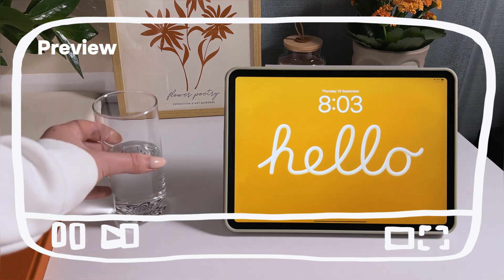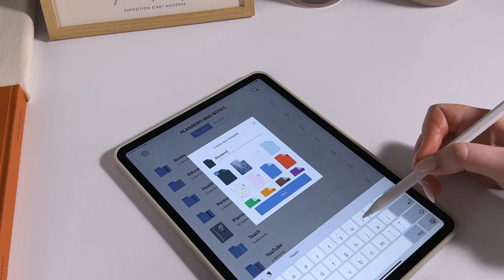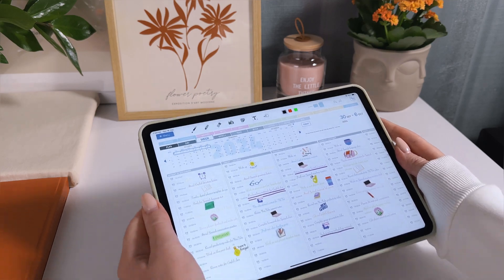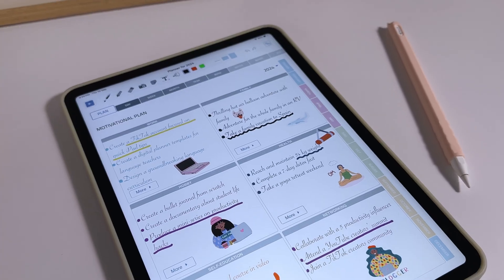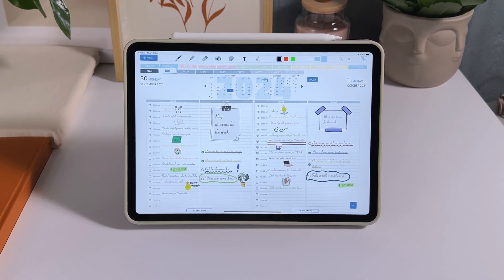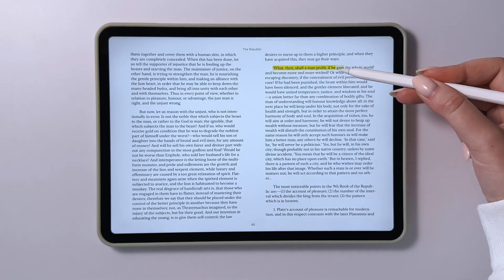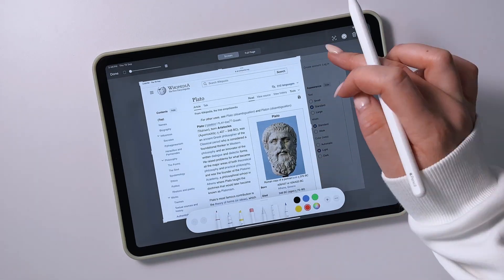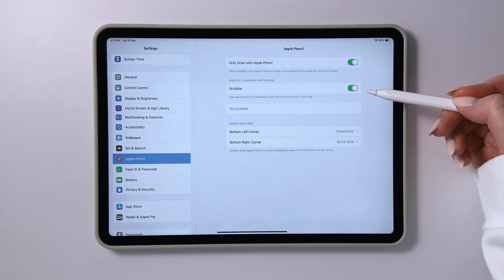iPad for Students | Ultimate Guide: Note Taking, Digital planning, Best Apps & Tips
In this ultimate guide for students, I explore everything you need to know about using an iPad for note-taking, digital planning, and more. Whether you’re aiming to enhance your digital organization or find the best productivity apps, I’ve got the tips you need to maximize your iPad experience.

Chapters:
00:18 iPad note taking
01:23 Digital planning
02:28 iPad apps
03:27 iPad tips